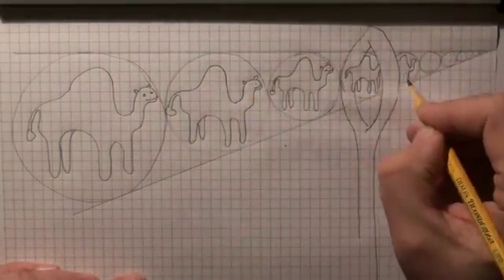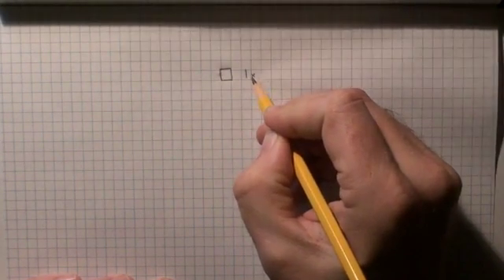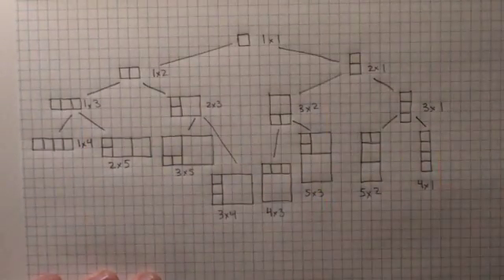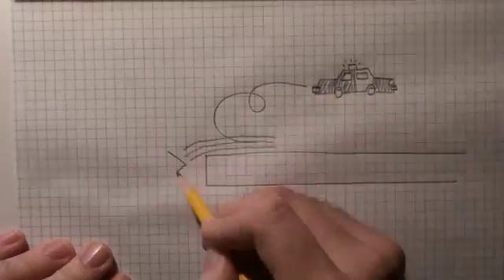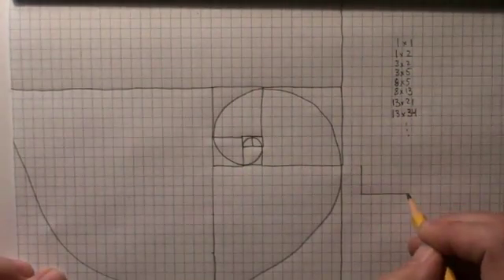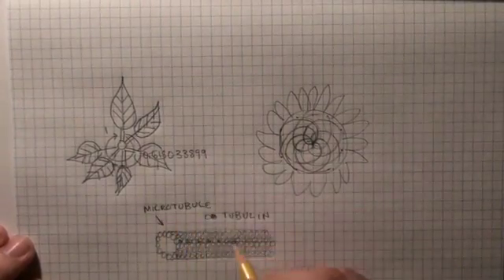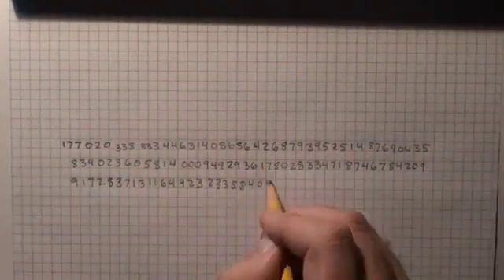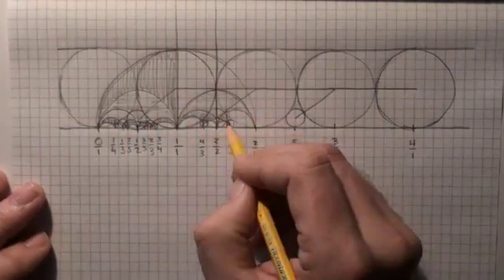Math doodles à la Vi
Doodling like Vi Hart.

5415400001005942